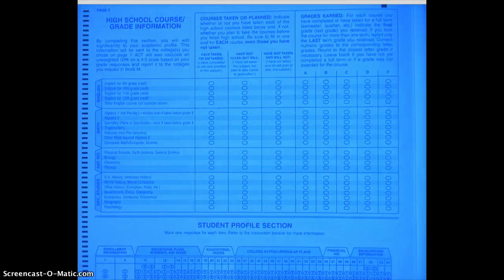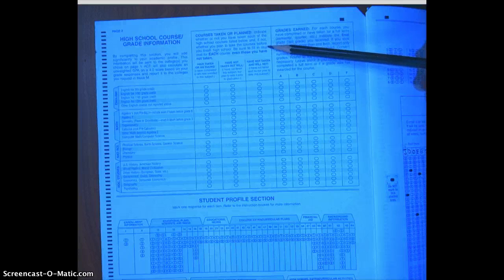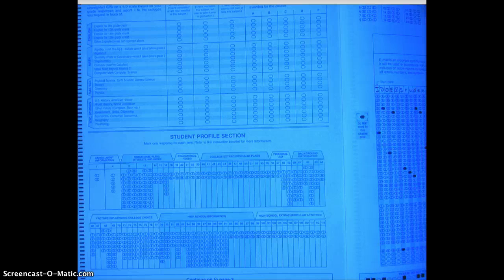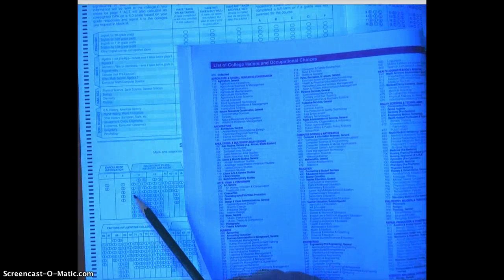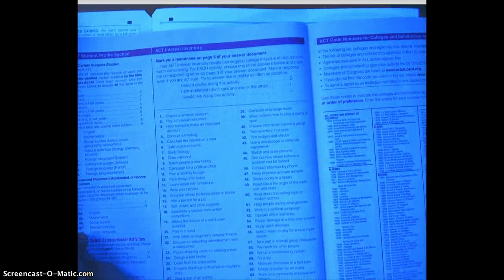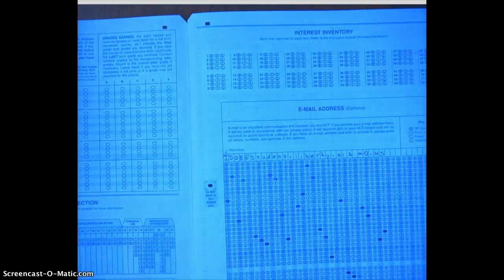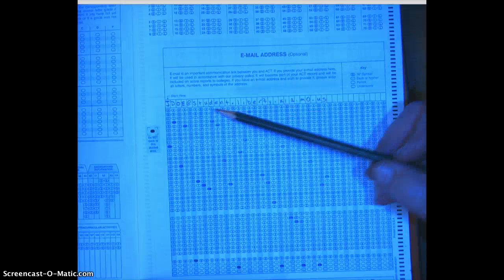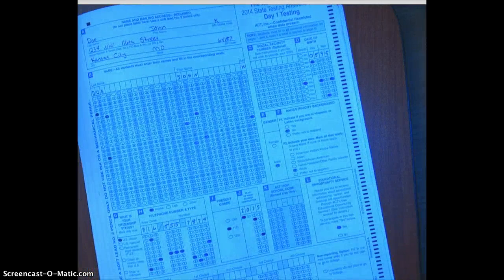ACT student profile section